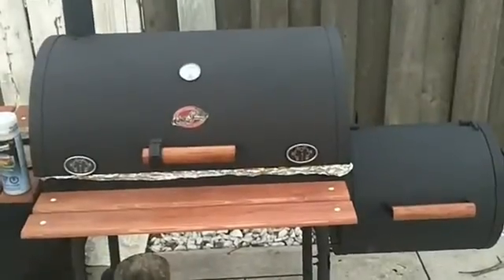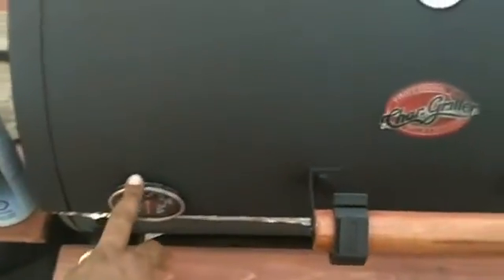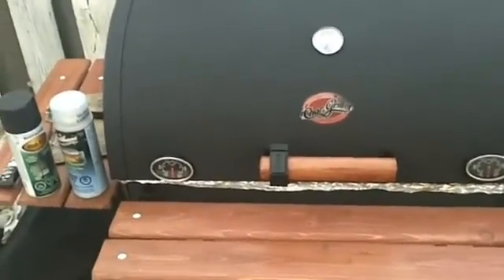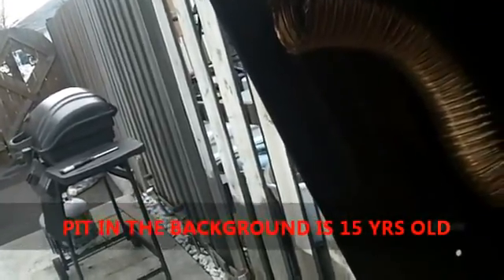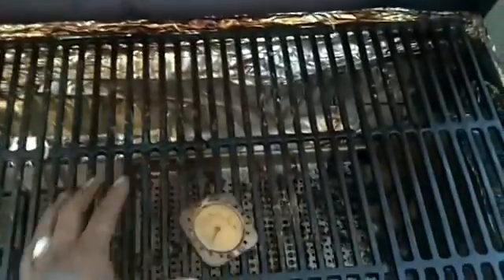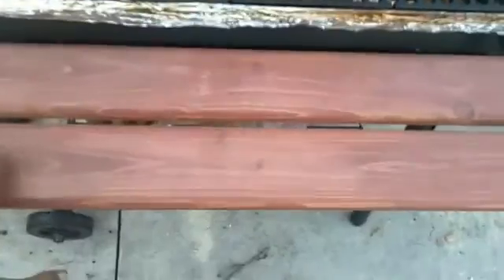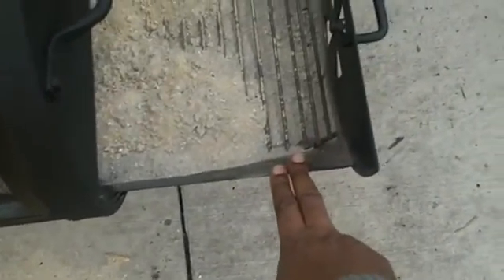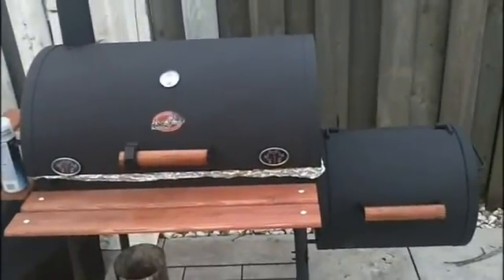Char-Griller 2828 Pro Deluxe Charcoal Grill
Char-Griller Smokin' Pro Mods

Description
Inexpensive mods I made to my pit. These mods will work for most environments unless you live in Colorado or Mexico where the air is thinner.

the ceramic grill bricks in this video are sold by GrillPro, a Canadian company, and are only sold in Canada. It is possible to buy through Home Depot Canada, but you would pay a bit for shipping though. In the USA, Miles Kimball sells a similar item, except the bricks are smaller and rectangular. Amazon has them, but you pay more for shipping than the product itself. - info provided by Hefmier

All mod items can be found at Home Depot or Lowes